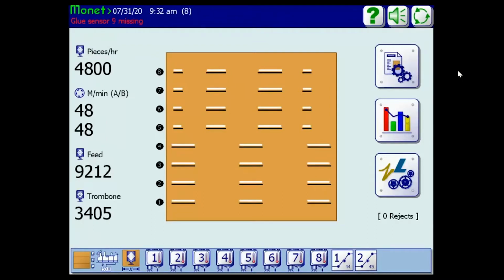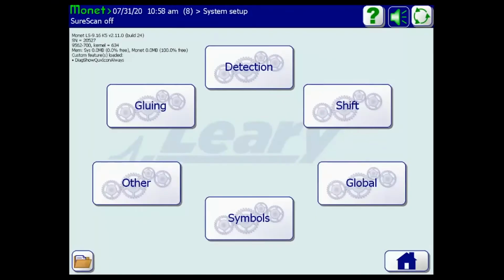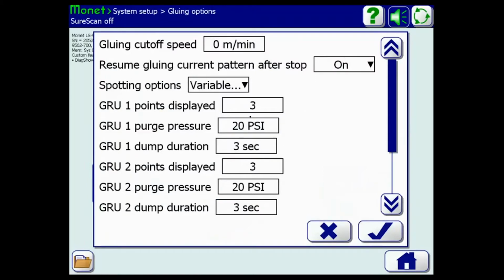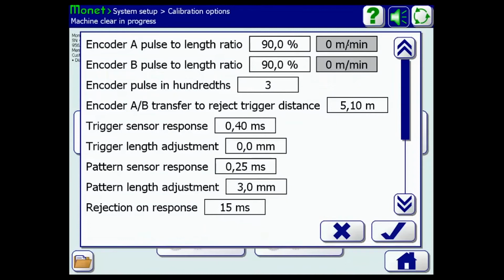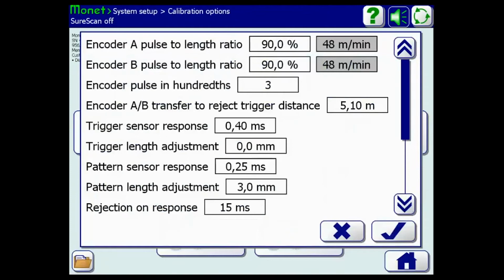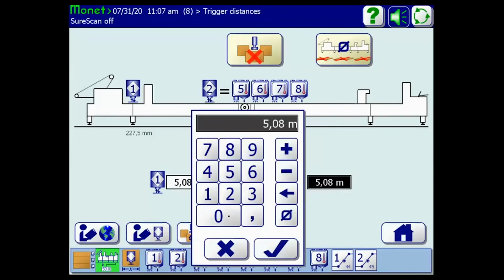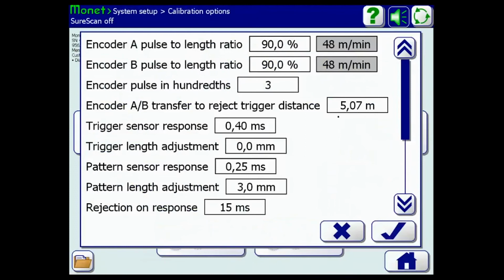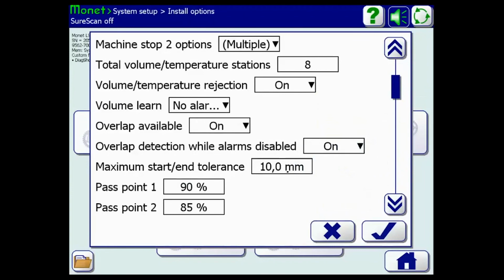System Setup Menu [Keel Clip Training Pt 4.5] | W. H. Leary Company